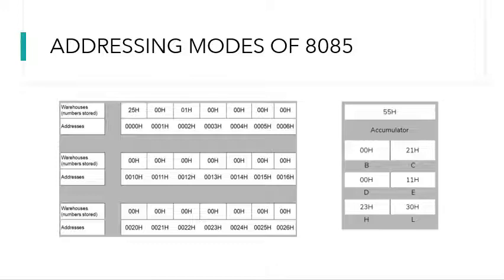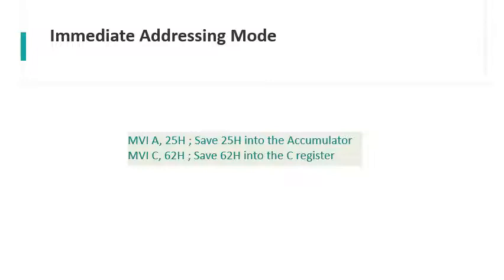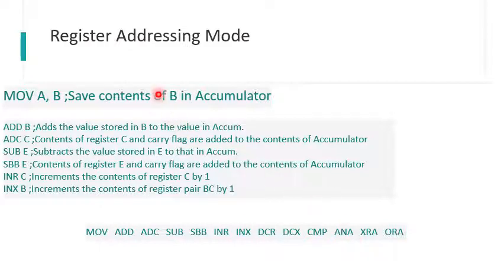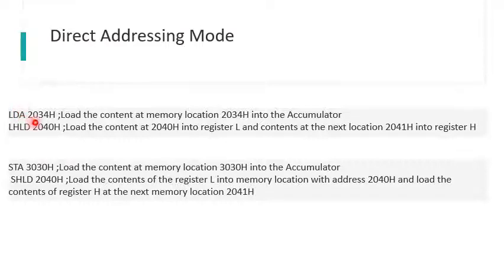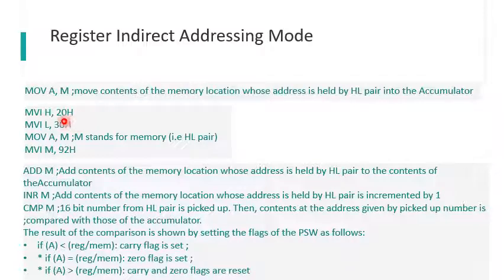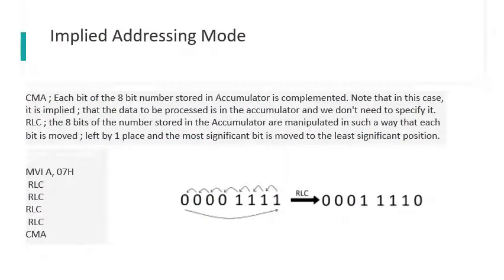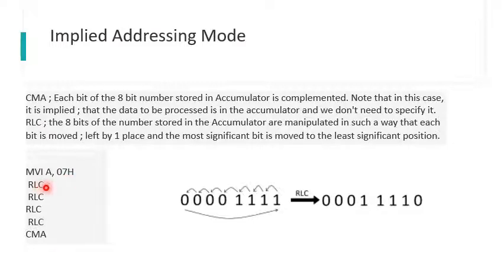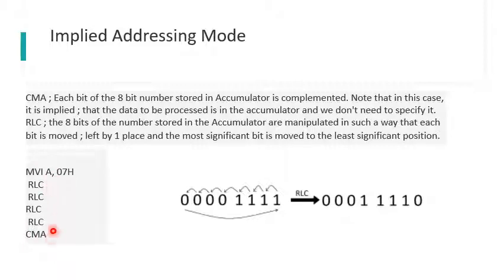Addressing Modes of 8085